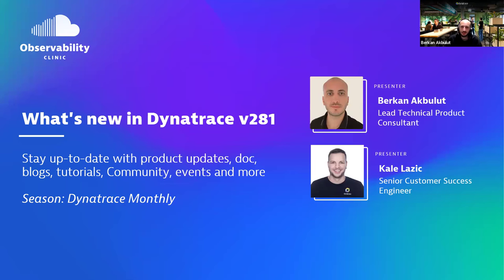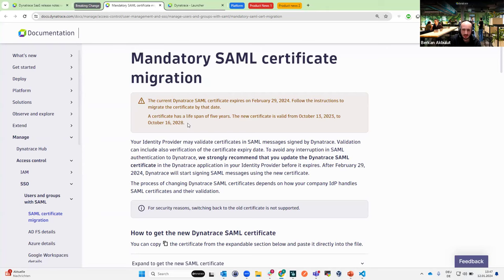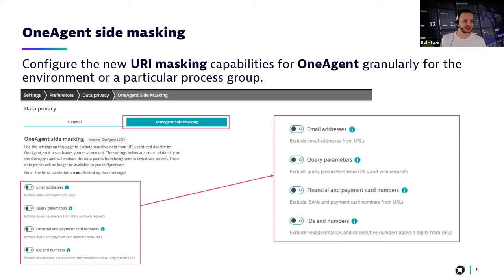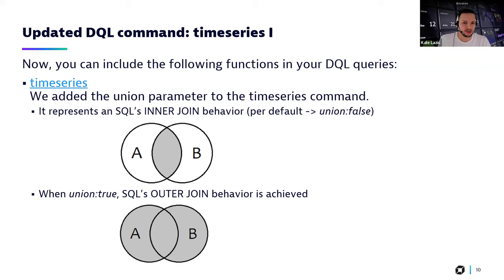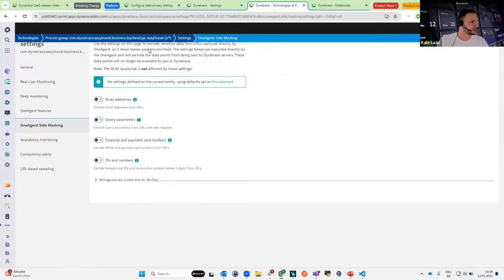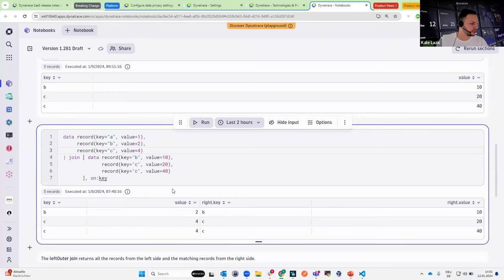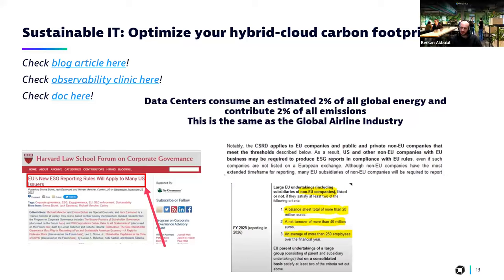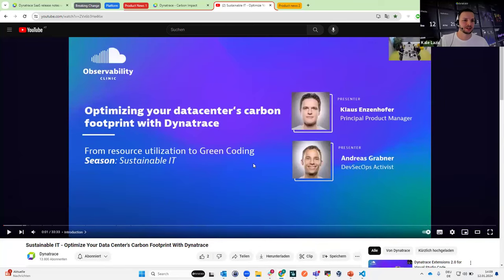What's New in Dynatrace - v1.281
In this episode, Kale Lazic and Berkan Akbulut cover the updates from Dynatrace release 1.281

In the talk, we referenced many resources. See them listed below or get them and the video by navigating to our Dynatrace University (Sign in to Dynatrace University. Select "On Demand." Select "Webinar Series" and click on the "Dynatrace Webinars Course." Select this video!

If you have questions or feedback, don’t hesitate to reach out to the Dynatrace ONE team

If you want to give Dynatrace a try, get your own SaaS trial

Chapter List:
00:00 - Introduction
01:10 - Playground tenant
02:00 - Release notes 281
02:23 - SAML certificate migration
05:03 - Host link on Kubernetes node details page
06:17 - AWS metrics default value
07:15 - OneAgent side masking
09:04 - New DQL command: join
10:40 - Updated DQL command: timeseries
13:10 - LIVE DEMO Session - Platform
19:33 - Synthetic Monitoring container CPU limit increase
20:48 - Sustainable IT: Optimize your hybrid-cloud carbon footprint
24:09 - Live DEMO Session - Sustainable IT: Optimize your hybrid-cloud carbon footprint
26:53 - Automated CI/CD pipelines with Dynatrace: part 3, testing phase
28:22 - Community and resources